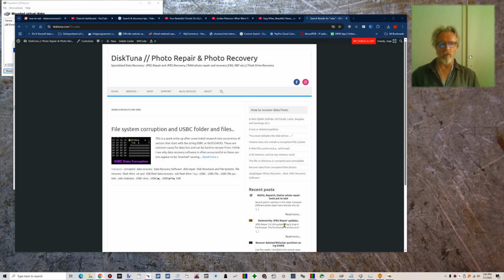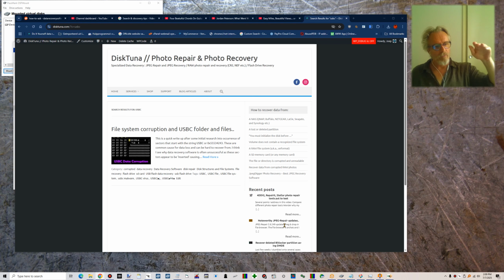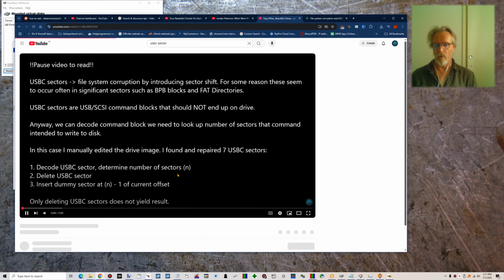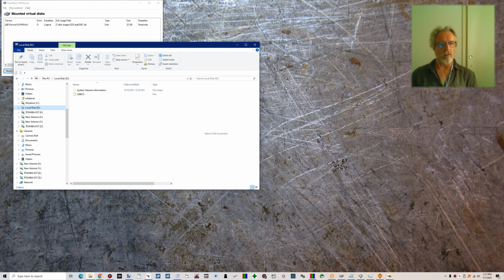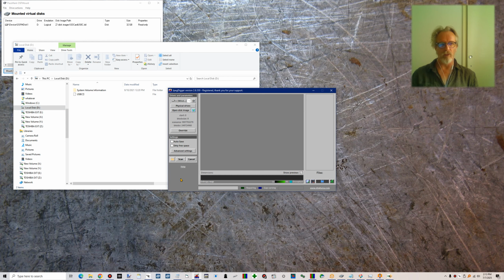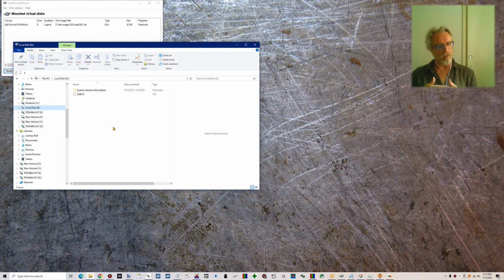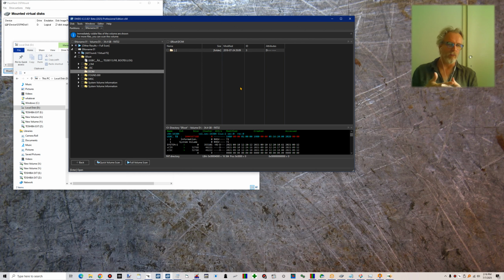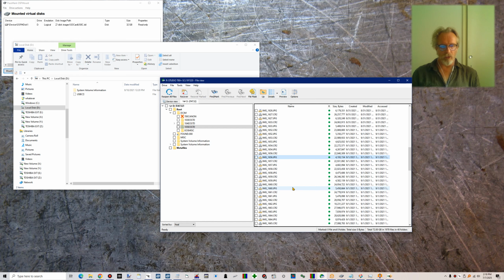USBC folder, USBC drive, USBC virus, easiest way to get data back: R-Studio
The USBC corruption is due to USB command blocks erroneously ending up in the data buffer that about to written to a drive. If the buffer for example contains a directory structure, the insertion of the USBC command block will corrupt the directory. Rather than our folder we see one entry "USBC" plus some "garbage". R-Studio seems to handle this type of corruption excellent.